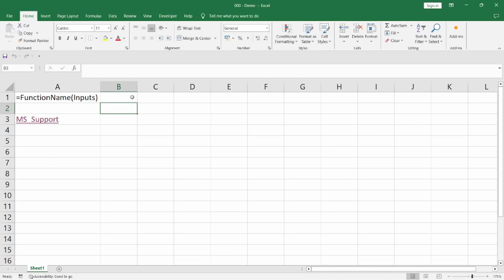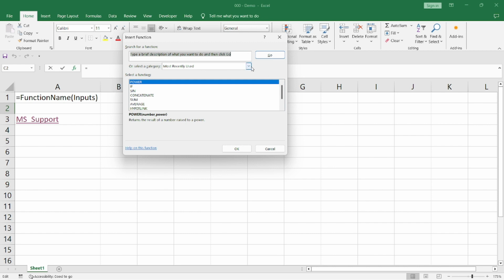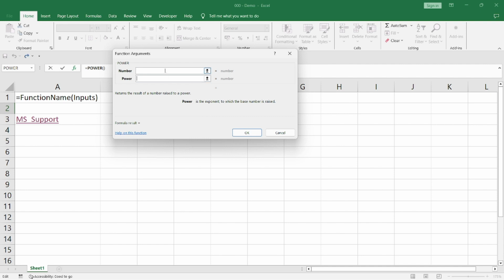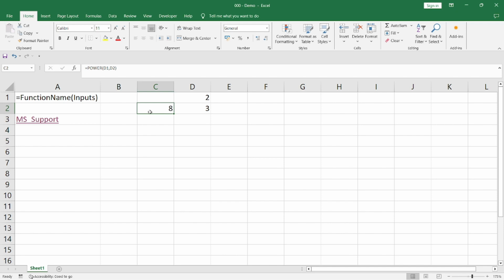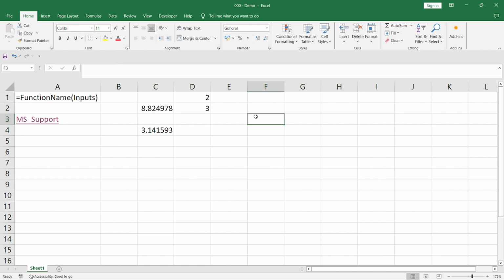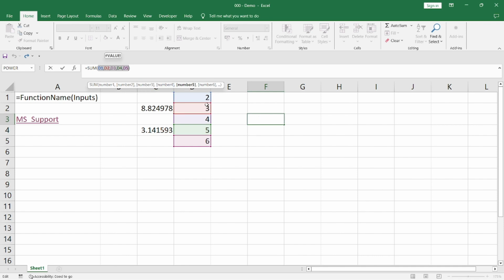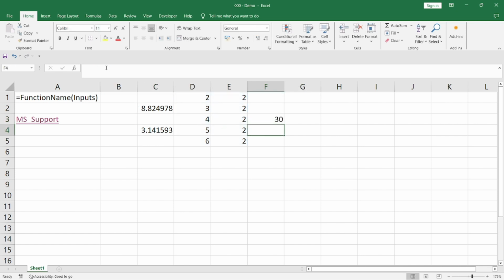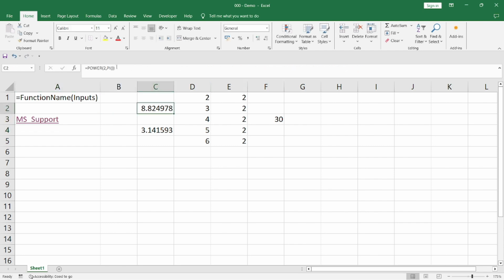Excel Functions: An Introduction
An introductory video for how to use functions in Microsoft Excel.